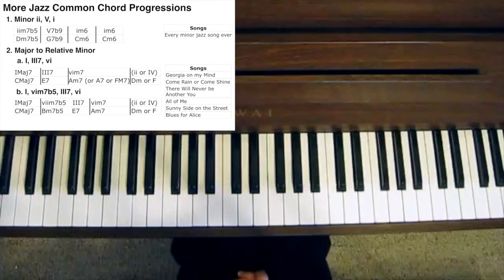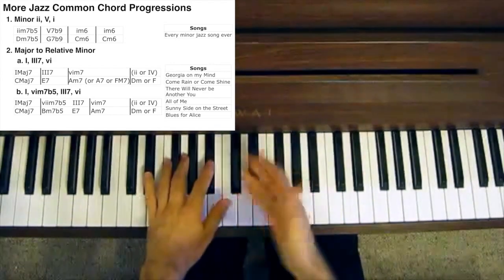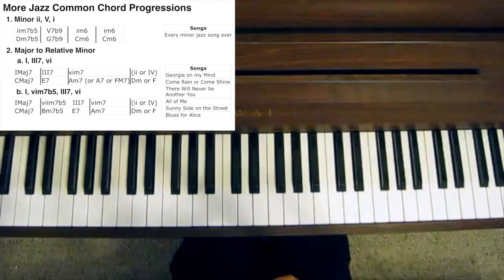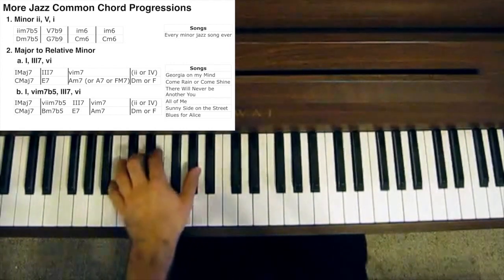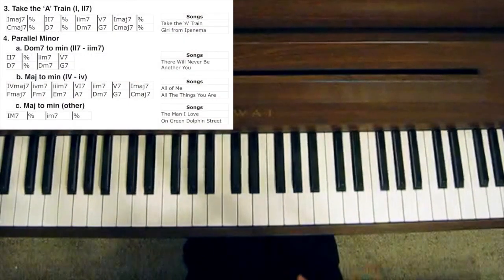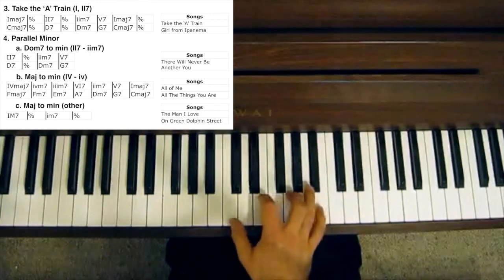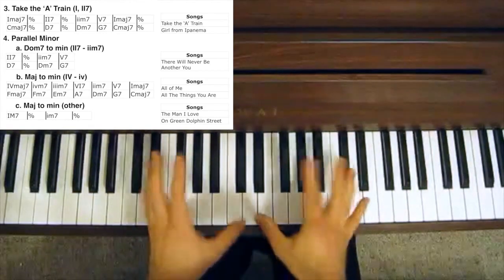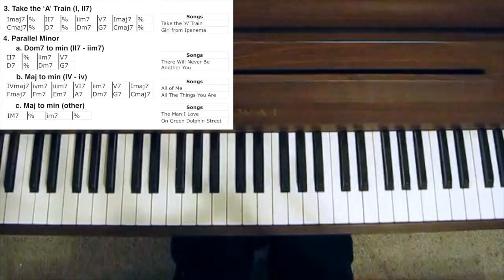Common Jazz Chord Progressions Pt II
This Jazz Piano Tutorial is about the most common Chord Progressions used in Jazz. Most jazz songs have at least one of these chord progressions somewhere in them.

Chord progressions include:
1. Minor ii, V, i
iim7b5 | V7b9 | im6 |  im6
Dm7b5 | G7b9 | Cm6 | Cm6

2. Major to Relative Minor
a. I, III7, vi
IMaj7 | III7 | vim7 | ii or IV
CMaj7 | E7 | Am7 (or A7 or FM7) | Dm or F

b. I, vim7b5, III7, vi
IMaj7 | viim7b5 |   III7 | vim7 | (ii or IV)
CMaj7 | Bm7b5  |   E7 | Am7 | Dm or F

3. Take the ‘A’ Train (I, II7)
Imaj7 | % | II7 | % | iim7  | V7 |  Imaj7 | % |
Cmaj7 | % | D7 | % | Dm7 | G7 | Cmaj7 | % |

4. Parallel Minor
a. Dom7 to min (II7 - iim7)
II7 | % | iim7  | V7 |
D7 | % | Dm7 | G7 |

b. Maj to min (IV - iv)
IVmaj7 | ivm7 | iiim7 | VI7 | iim7 | V7 | Imaj7
Fmaj7 | Fm7 | Em7 | A7 | Dm7 | G7 | Cmaj7

c. Maj to min (other)
IM7 | % | im7 | %